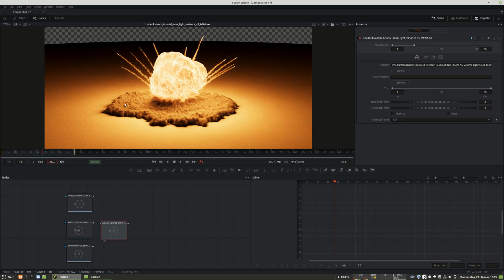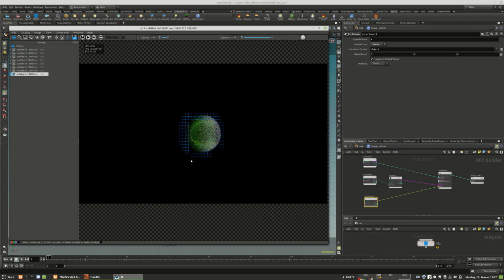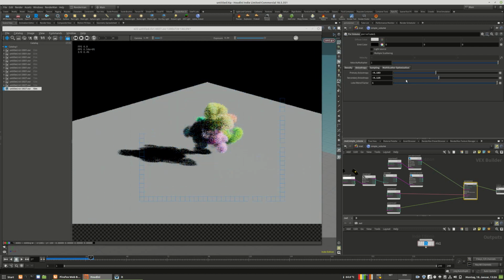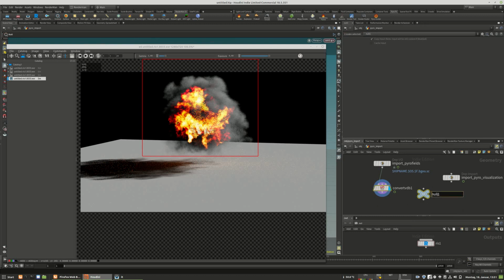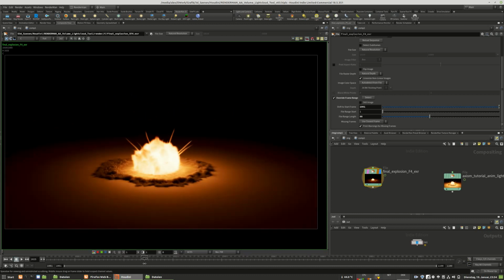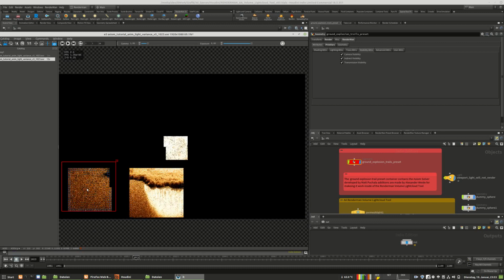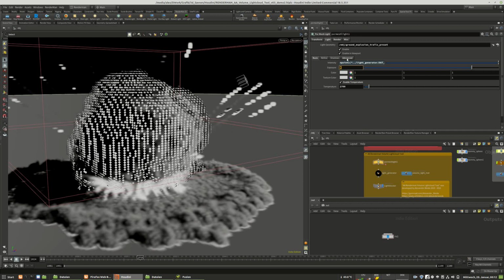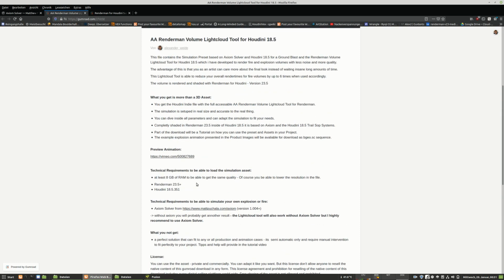Tips 07 on Renderman 23.5 - How to render volumes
AD: This Step by Step tutorial will show how you can use Volumes in Renderman 23.5 for Houdini.

Chapterlist and playback starting points:

Tutorial - Overview:

2:33  - Beginner Tutorial
01:00:37  - Part 2 Advanced Tutorial

Gumroad Link to AA Renderman Volume Lightcloud Tool for Houdini 18.5